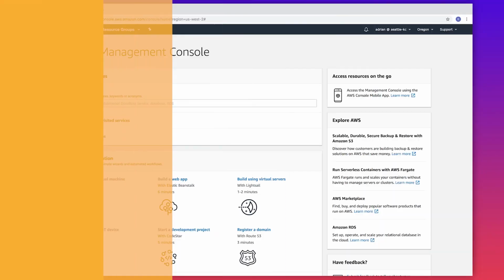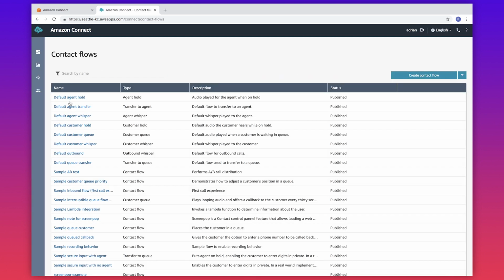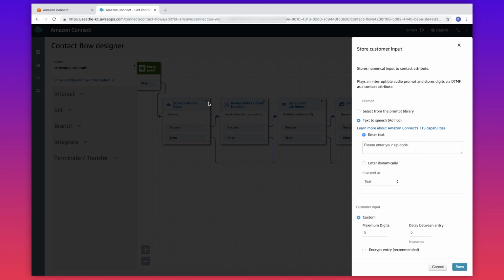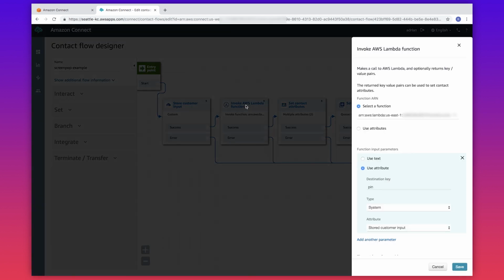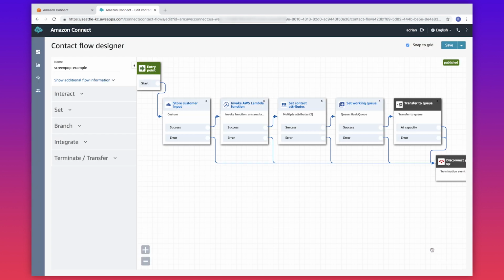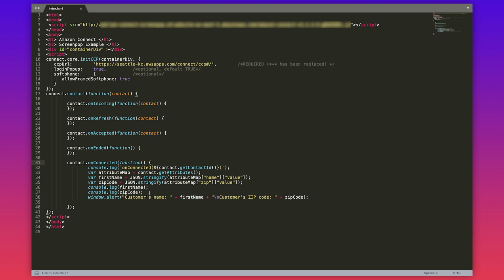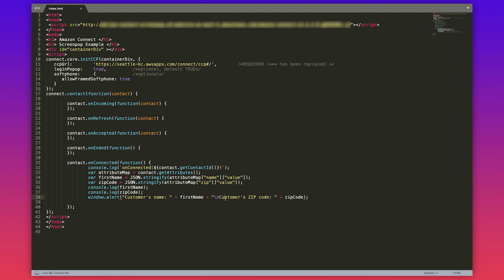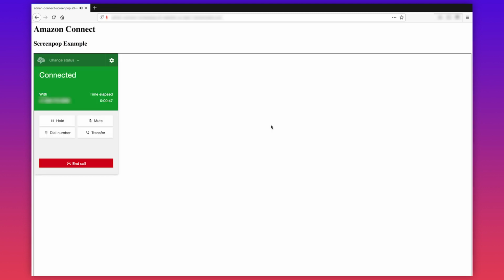How do I display contact attributes in a screenpop using the Amazon Connect Streams API?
For more details see the Knowledge Center article with this video Adrian shows you how to display contact attributes in a screenpop using the Amazon Connect Streams API.